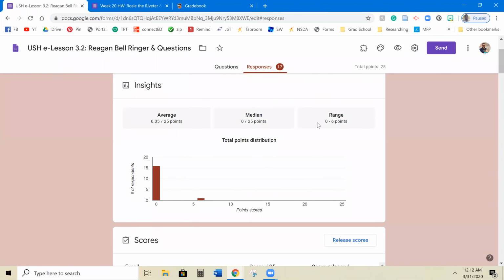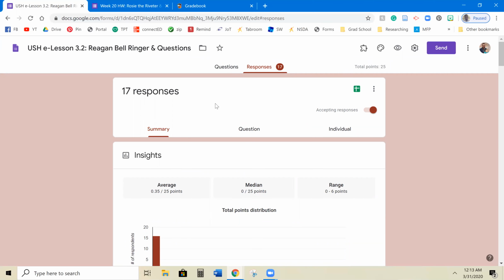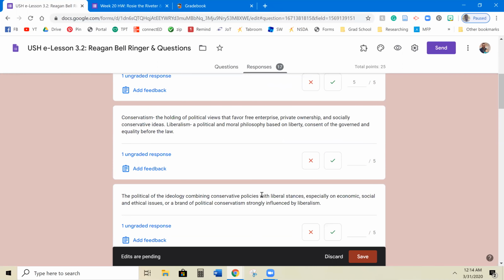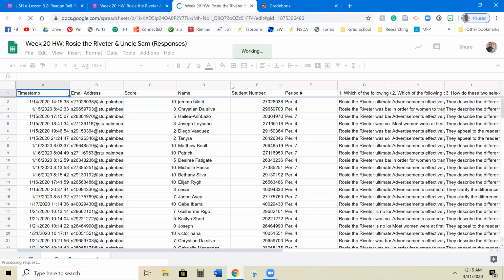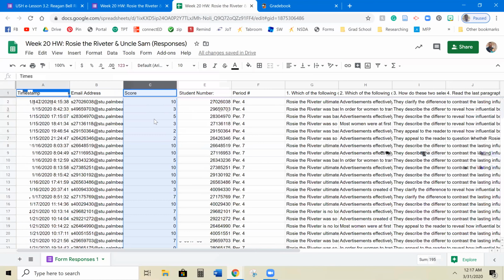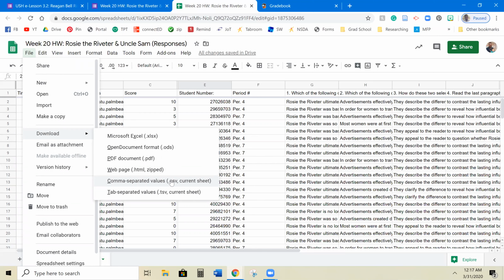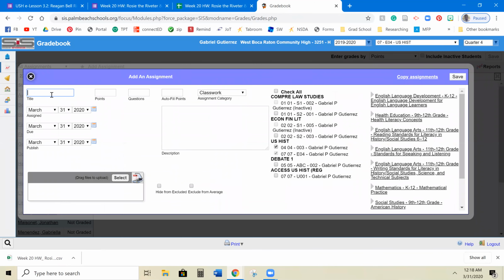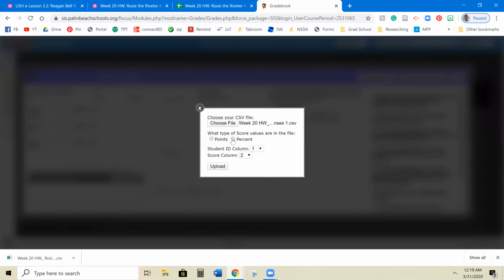Grading and Importing Google Forms into SIS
This is a tutorial on how to grade student work in Google Forms, specifically short and extended responses.

This tutorial also shows how to view responses and grades in a spreadsheet as well as how to import that spreadsheet into the Student Info System (SIS).

I truly do hope these videos are helping teachers get through these novel circumstances we find ourselves in. If you find these videos useful please share them with your colleagues. Even though many of us are new to Distance Learning, we can share what we know with one another. We are all in this together.